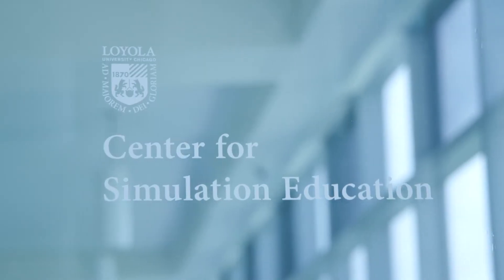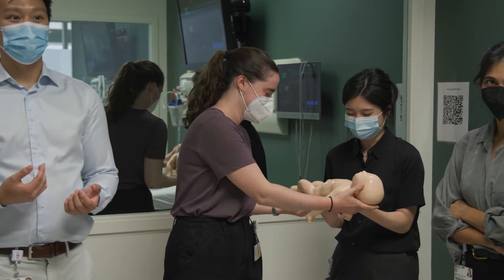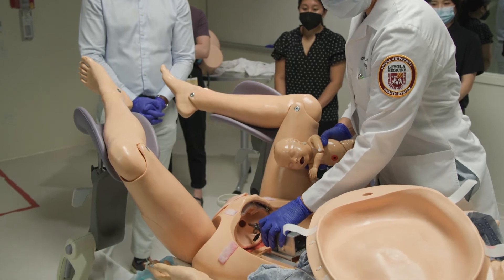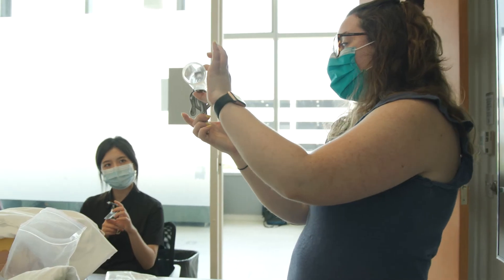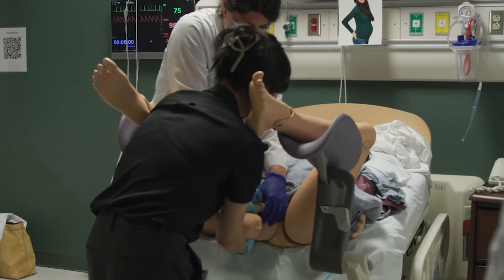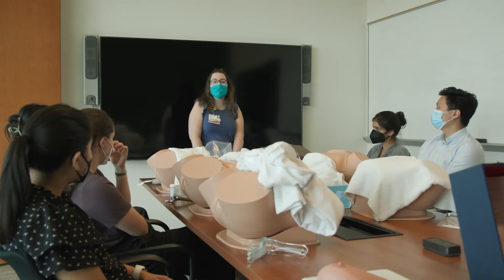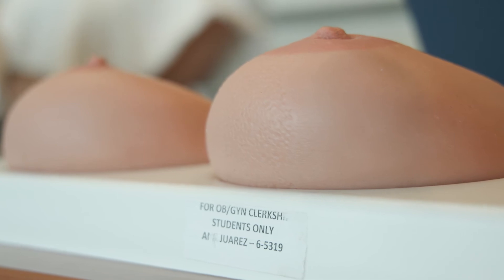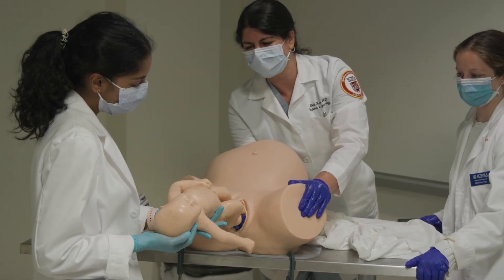OBGYN Simulation Labs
The Center for Simulation Education is dedicated to promoting interprofessional education through the use of simulation. All levels of learners come to the Walgreen Family Virtual Hospital including nursing and medical students, residents, and staff nursing. High-fidelity simulation promotes patient safety through risk-free learning, especially when done inter-professionally.